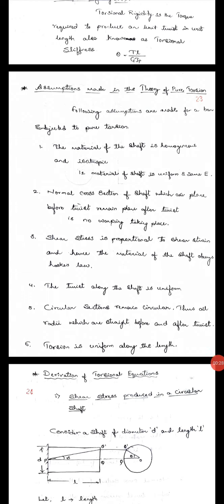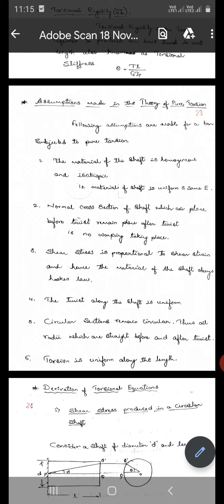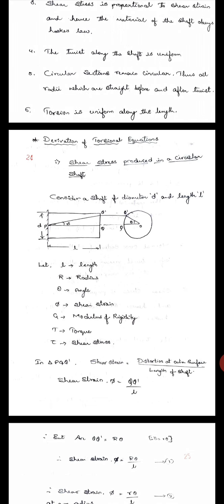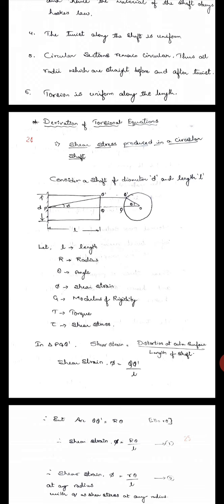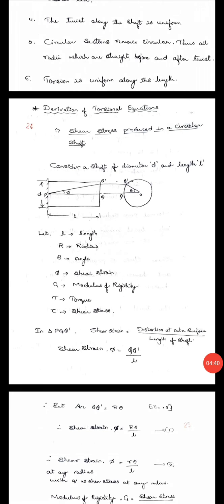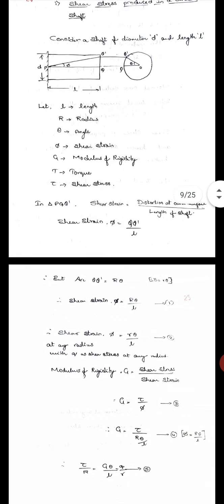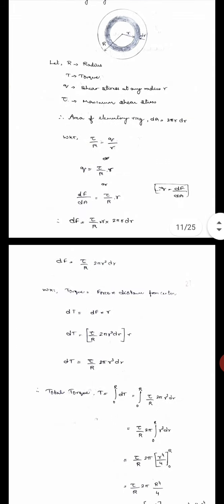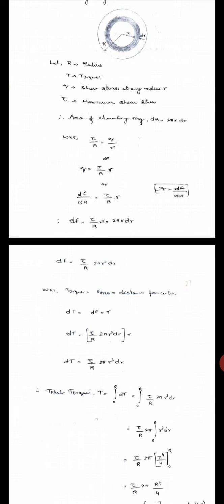Mom , module 4:Torsion , Derivation of Torsional Equation